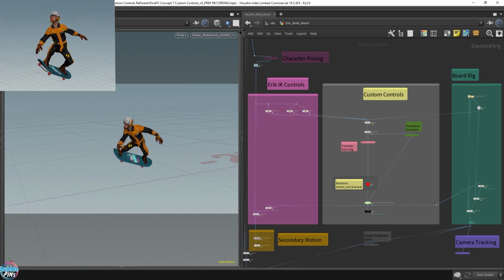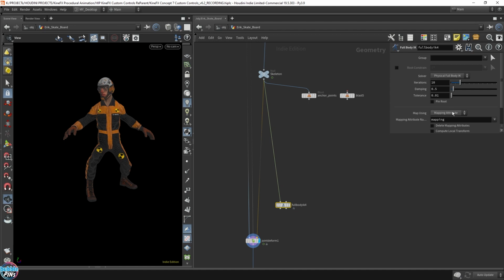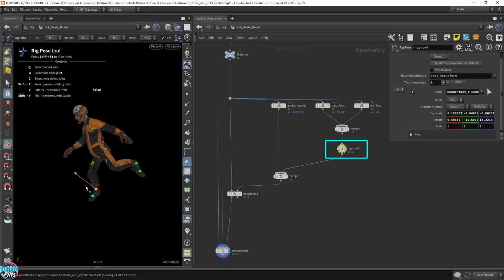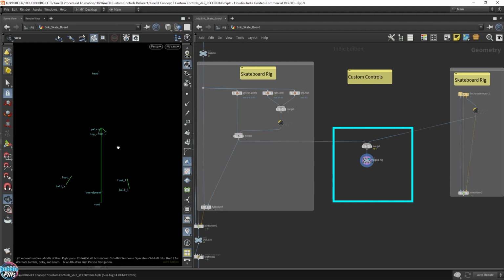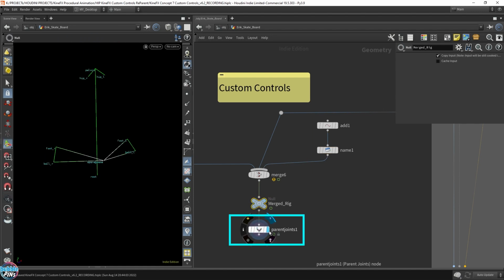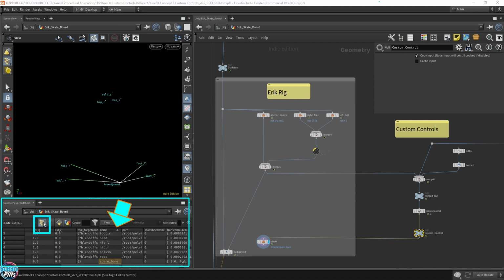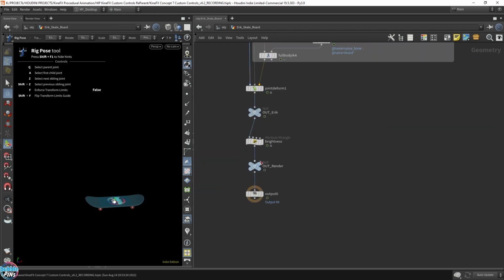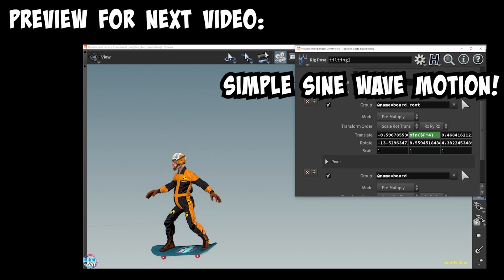Kine-FX Animation Basic Concept #7 Surprising Power of Custom Controls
In this video, we get to create some more advanced Custom Controls for our rigs in Houdini.  We'll use another rig to control our character rig.  Imagine the possibilities of this technique!  We'll be able to use so many different ways of creating animations.  Imagine adding procedural animation on top of all this!  It can only get more awesome from here on!